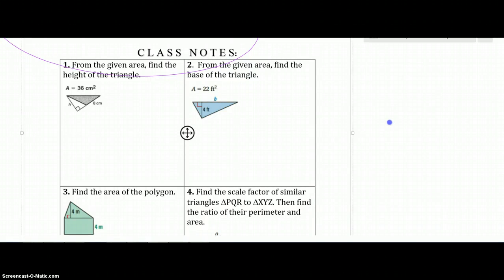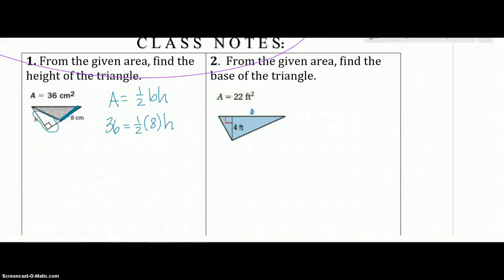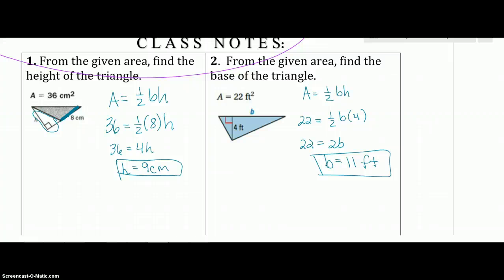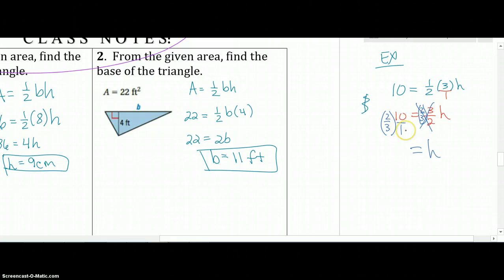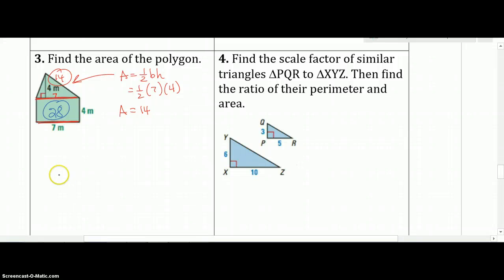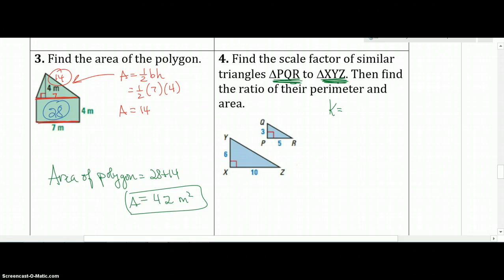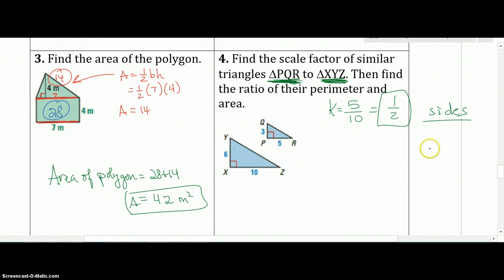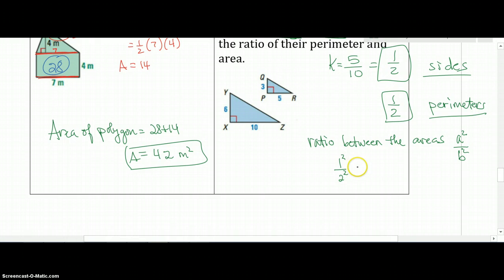8.4 classnotes - area of triangles